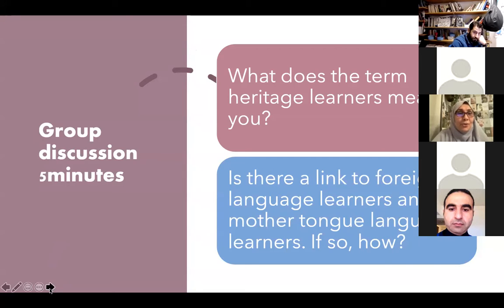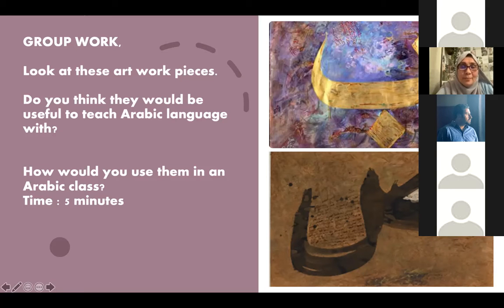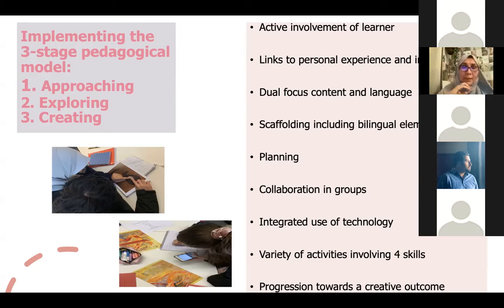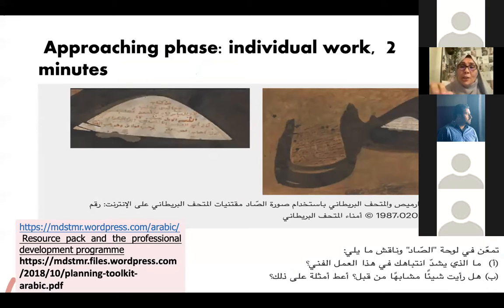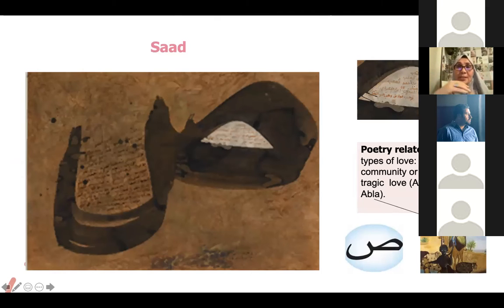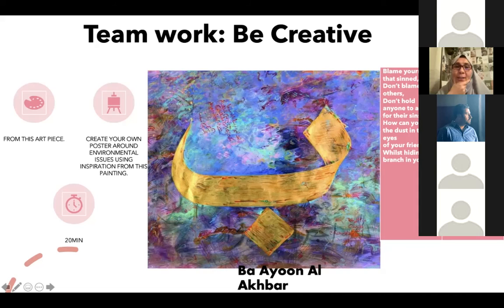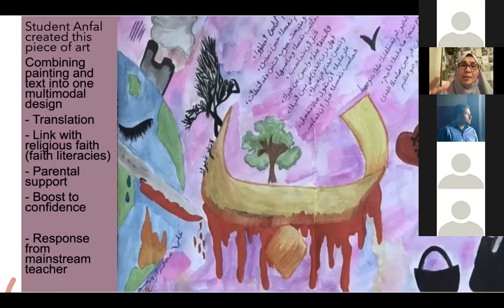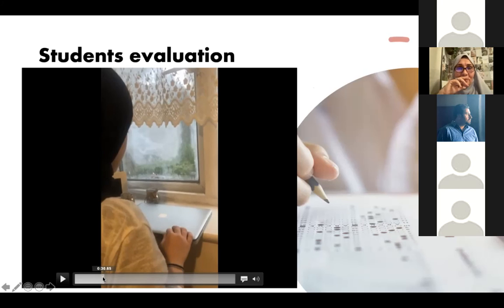Engaging Heritage Learners through Creative Activities in the Arabic Language Classroom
How can teachers keep heritage learners of Arabic engaged? Join us for a two-hour virtual workshop that will delve into what it means to be a heritage learner and how teachers can engage with these learners using creative activities. Fatima Khaled of the Peace School in London will discuss how to use such elements as art and digital storytelling to work with heritage learners and maintain interest.

Fatima Khaled is Head Teacher of the Peace School in North London, a complementary school that provides Arabic language and culture learning for more than 100 bilingual students. She obtained a PGCE from Goldsmiths, University of London in 2011 and has participated in the groundbreaking Critical Connections: Multilingual Digital Storytelling Project (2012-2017) led by the university. Passionate about her subject, Fatima is a regular contributor to professional development events for teachers of Arabic in the UK and overseas. The Peace School has received multiple awards for its work including a British Academy Language Award in 2011 and 2012 and a European language award in 2013. Fatima is also conducting doctoral research in education at the Open University.

This event is made possible by support from Qatar Foundation International